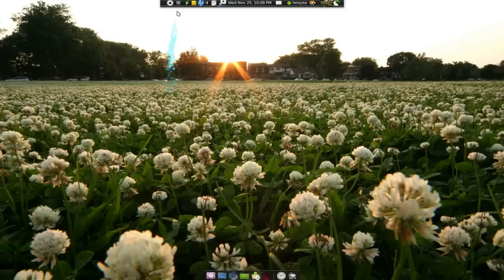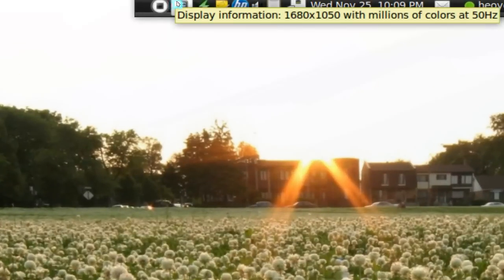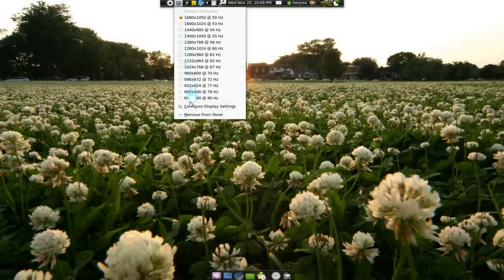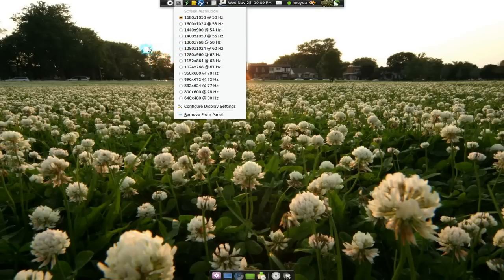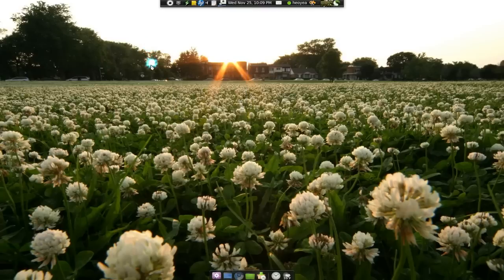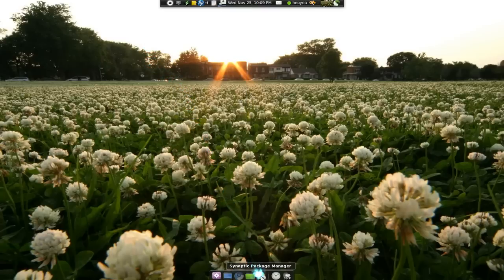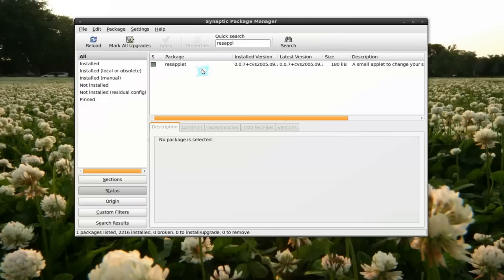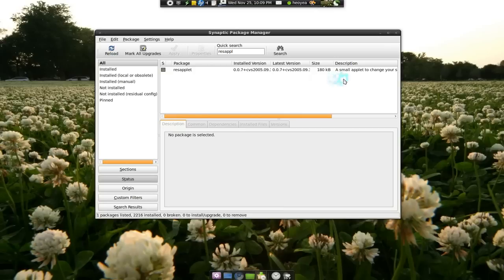Resolution Switcher - Resapplet - Ubuntu 9.10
It uses XRANDR on-the-fly as well as GNOME Resolution Preferences.
Handy for laptops when using data projectors which only run at 1024x768.